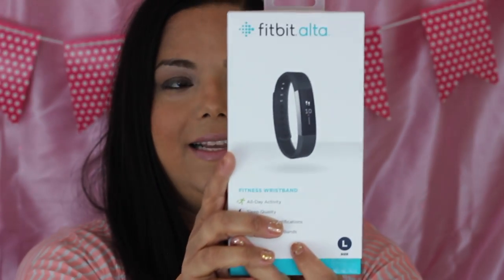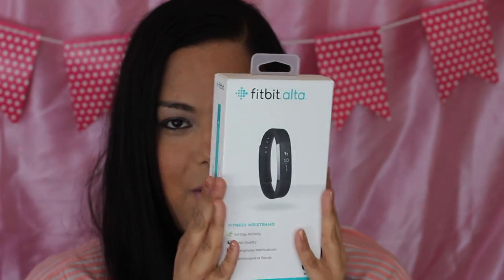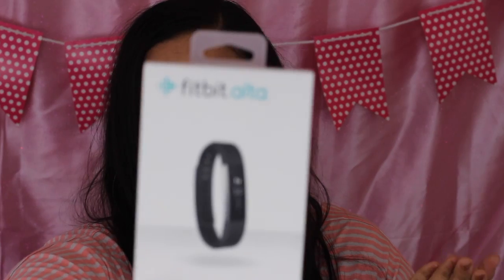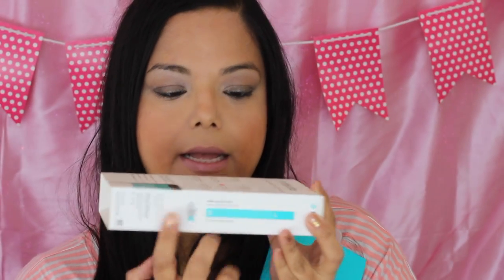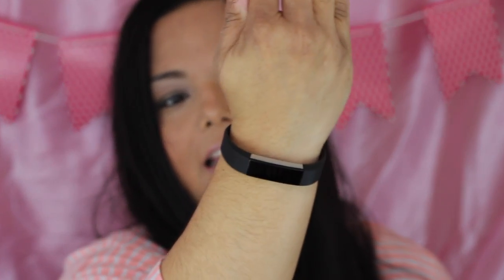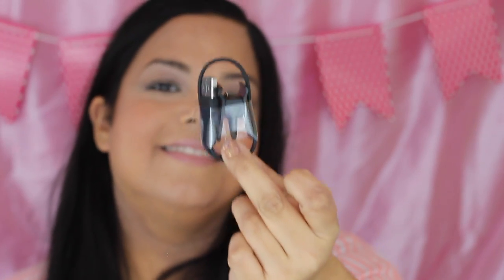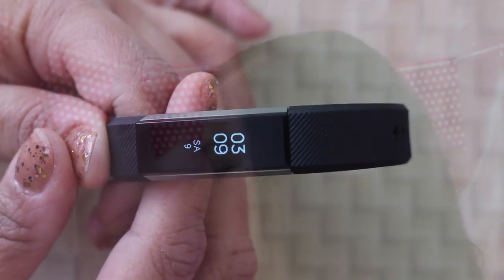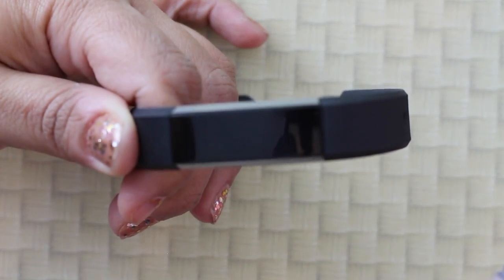FitBit Alta Unboxing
| Recipes, Updates and Weight Loss Tips

I love wearing a fitness tracker to keep me motivated to move more.